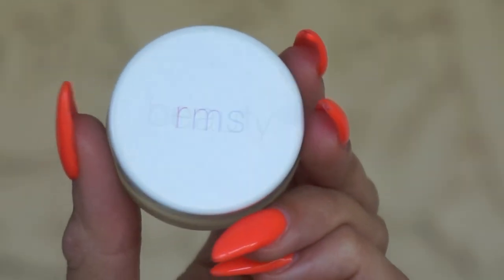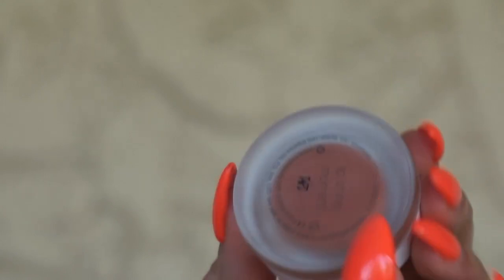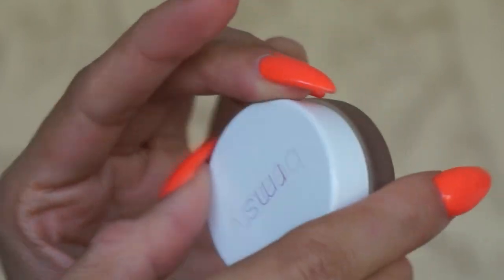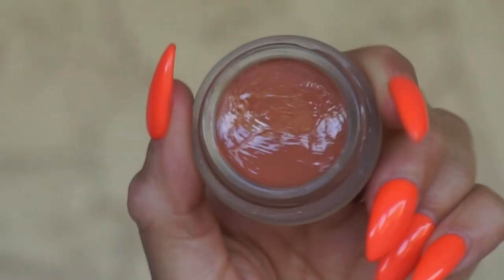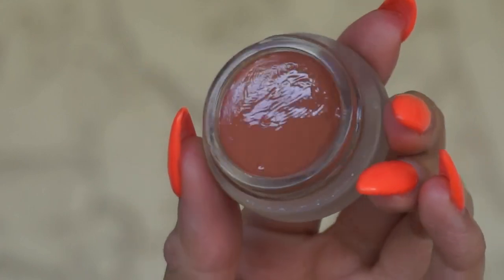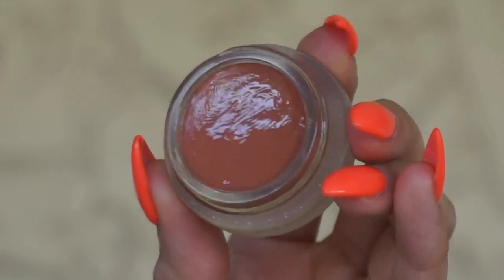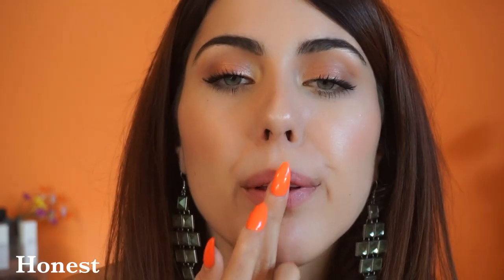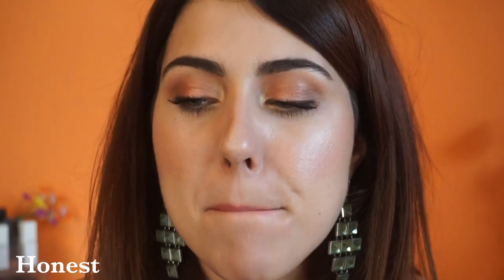REVIEW & SWATCHES: RMS LIP SHINES | Integrity Botanicals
Talking lip shines from RMS today! And dare I say. these are totally underrated?

INGREDIENTS: *Ricinus Communis (Castor) Seed Oil, *Cocos Nucifera (Coconut) Oil, *Buriti (Mauritia Flexuosa) Oil, *Copernicia Cerifera (Carnauba) Wax, *Theobroma Cacao (Cocoa) Seed Butter, *Cera Alba (Beeswax), Centella Asiatica Extract, *Rosmarinus Officinalis (Rosemary) Extract, Tocopherol (Vitamin E) Non-GMO, may contain [+/-]: Iron Oxides (CI 77491, CI 77492, CI 77499), Titanium Dioxide (CI 77891) and Mica (CI 77019)

* CERTIFIED ORGANIC

WHAT AM I WEARING? →:

MAKEUP -
FACE: Fitglow Concealer, 100% Pure Bamboo Blur Powder, Ere Perez Bronzer, Lily Lolo Sculpt & Glow
EYES: 100% Pure Green Tea Brow Fibers, Sappho Shadow in Victoria, Hynt Beauty Sweet Sahara Trio, Sappho Shadow in Minaz, Antonym Liner in Brown, Fitglow Mascara
LIPS: RMS Lipshine in 'Sublime'